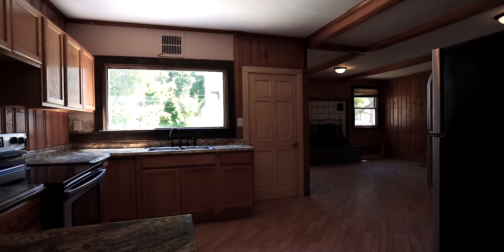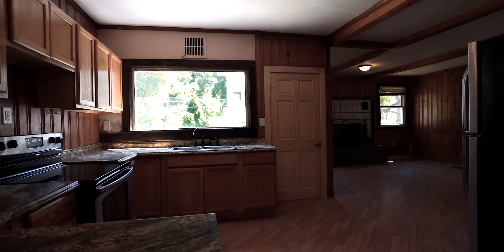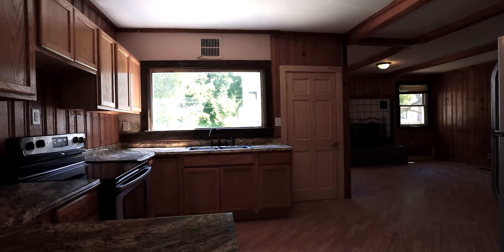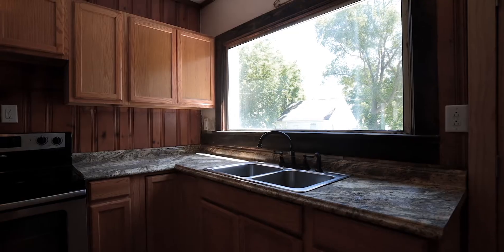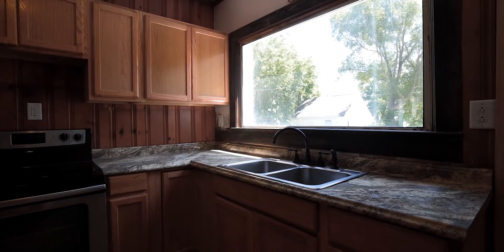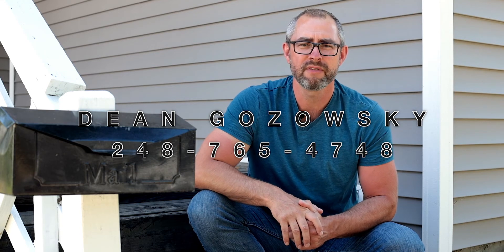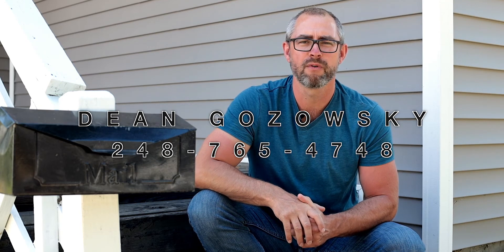727 Harrison St Monroe MI video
Listed for sale, 727 Harrison St Monroe MI. This turn of the century home is walking distance to downtown.